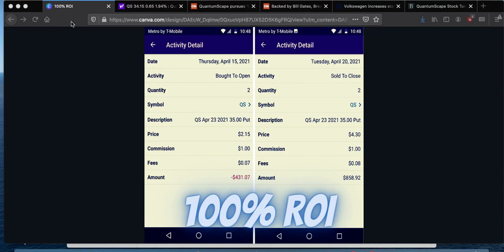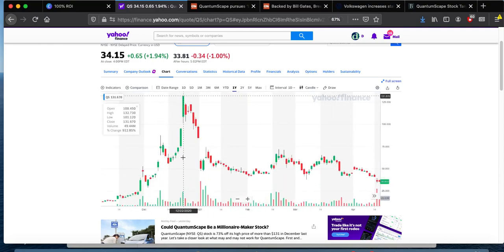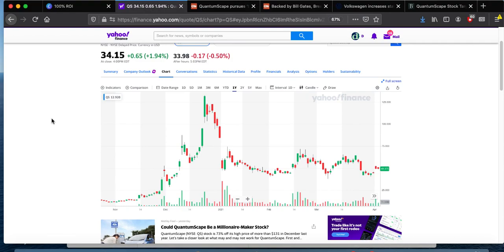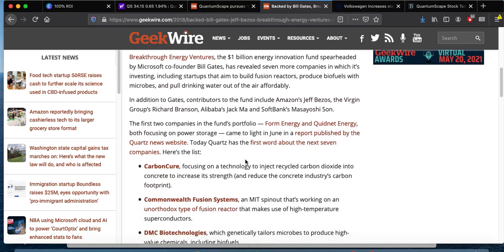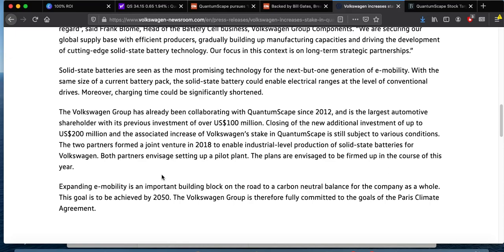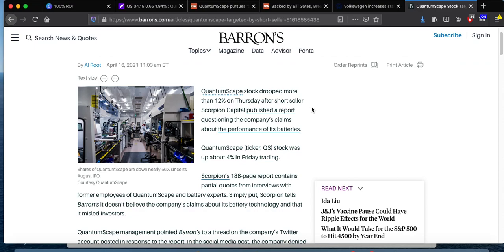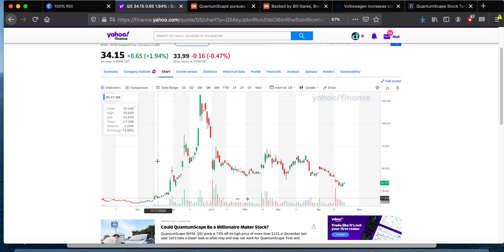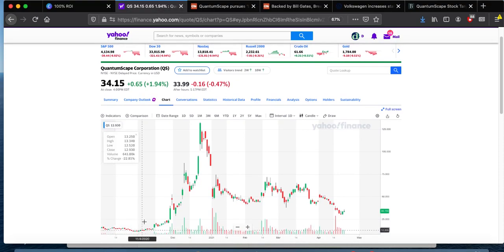QuantumScape Stock 100% ROI Put Play Explanation/